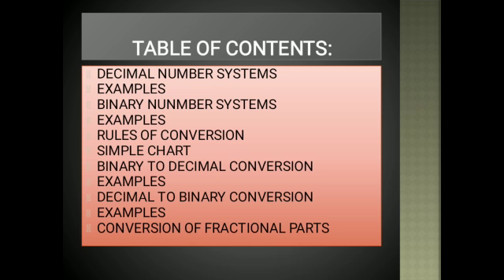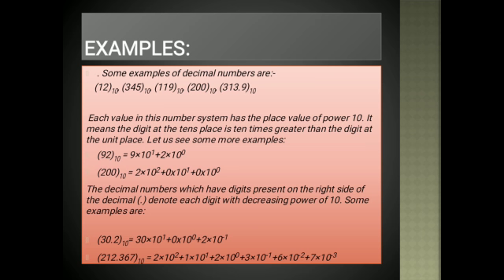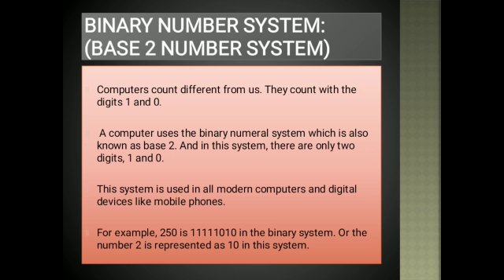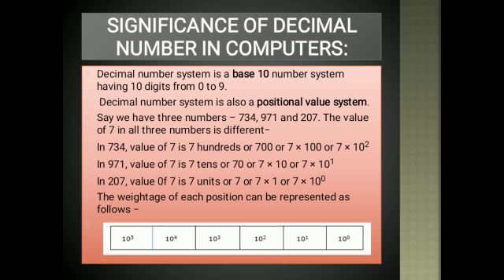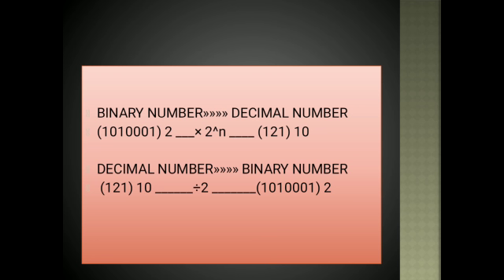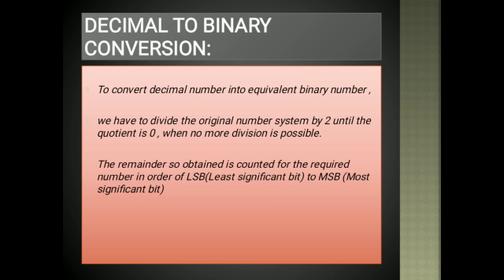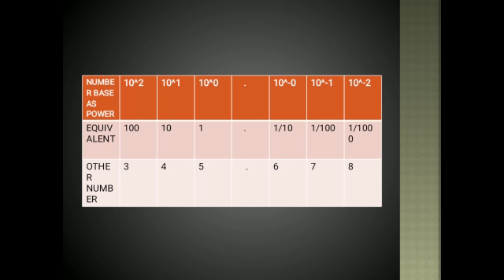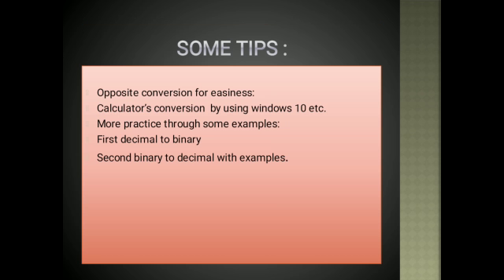DECIMAL TO BINARY CONVERSION